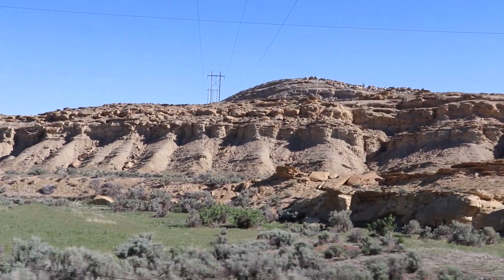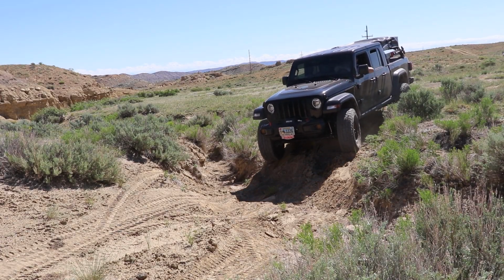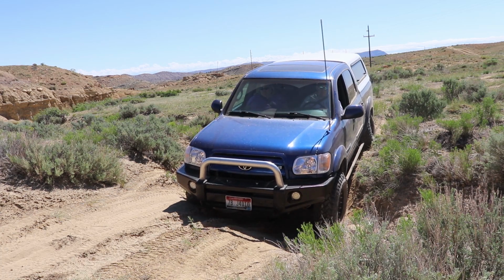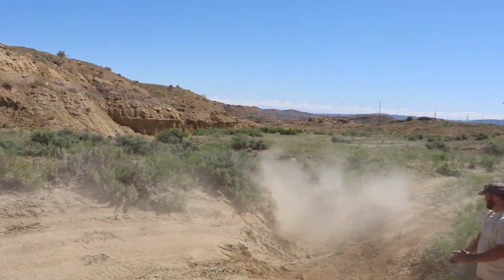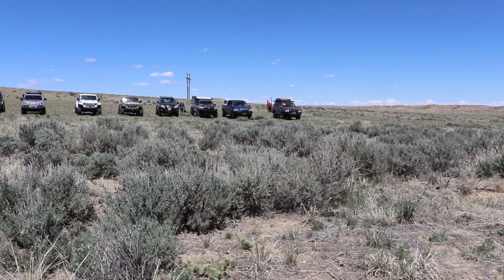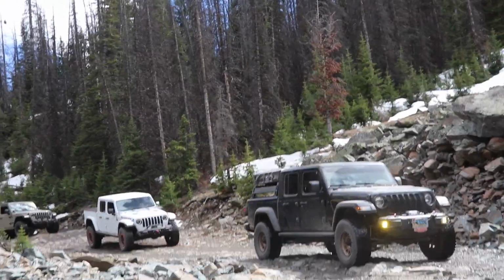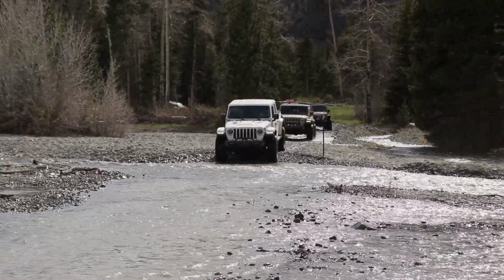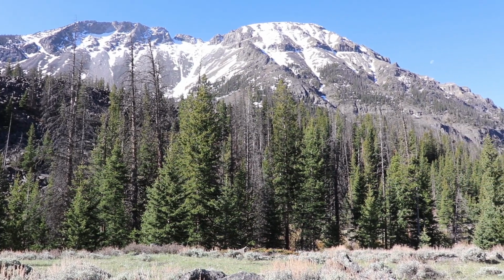Gebo Meet and Greet 2021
Thank you everyone for coming to DB Overland's very first Meet and Greet. For everyone who attended this video is for you and I'm looking forward to seeing you next year and meeting all the new people who come.

Interested in the gear I use? How about all the parts I use for my DIY projects? Now you can use the same stuff I do at DB Overland's Storefront.